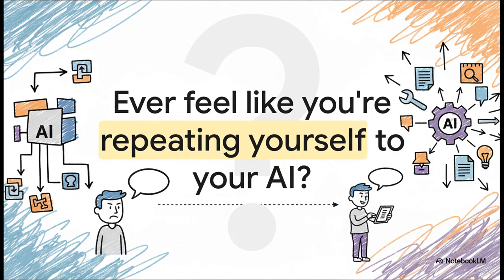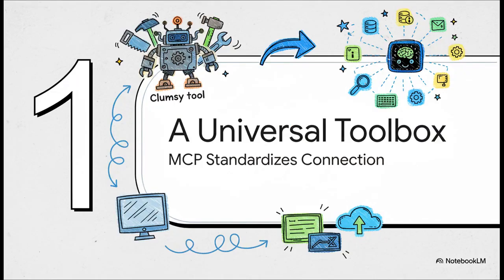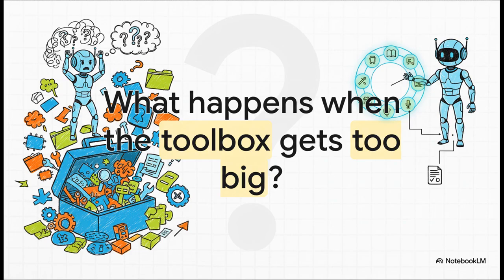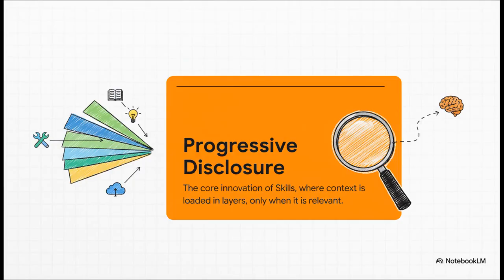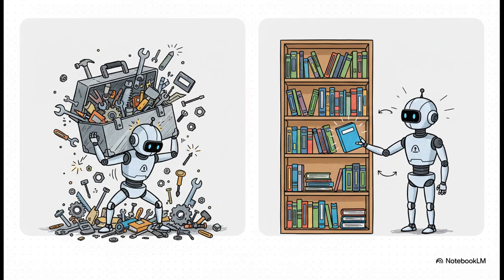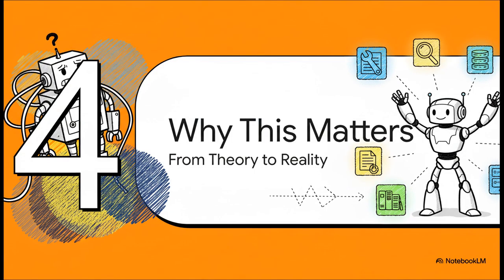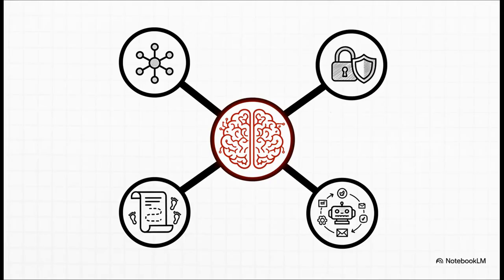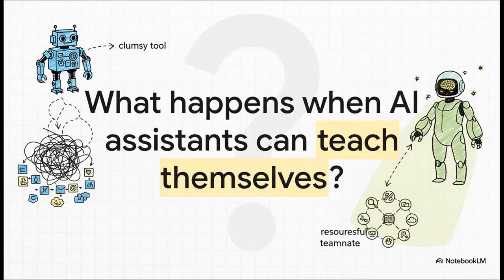Evolution of AI Assistants